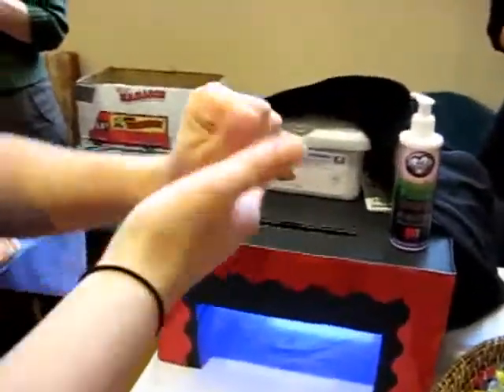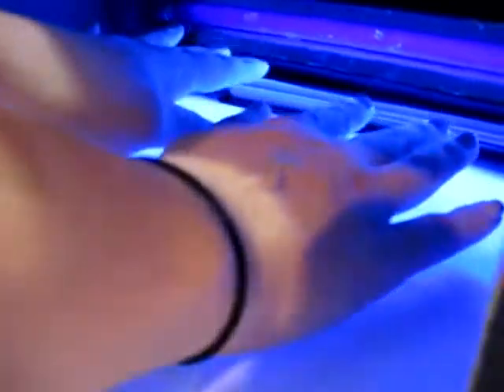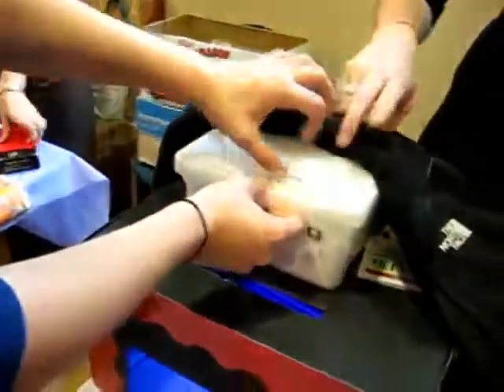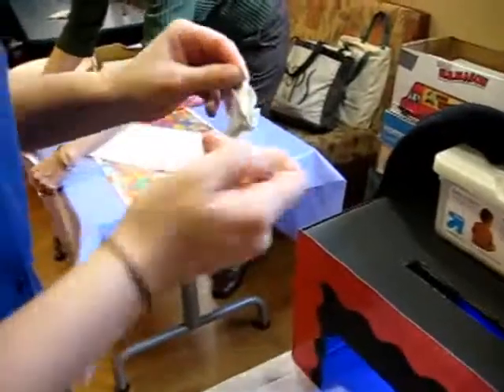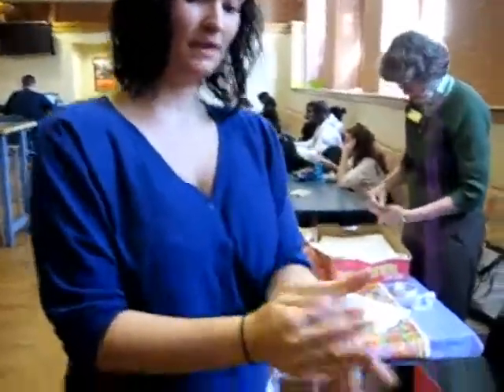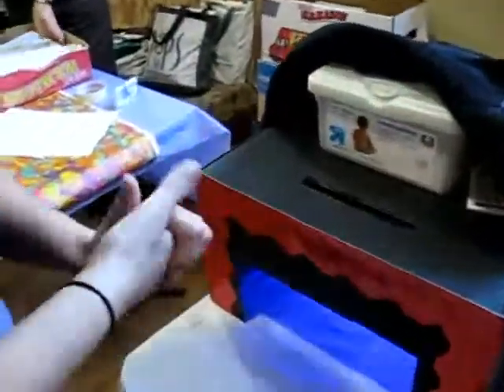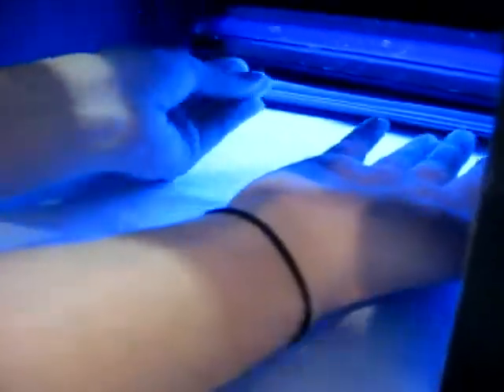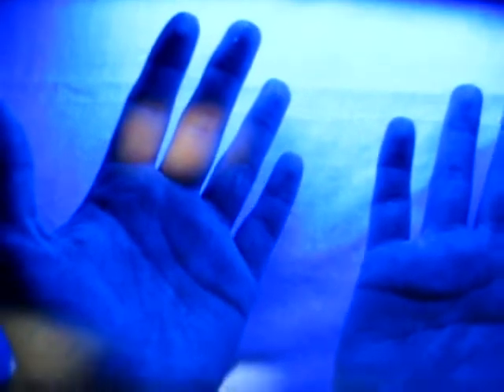UMass Lowell Hand Washing How To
UMass Lowell Health Education Seniors Holly DeSimone and Bridget Kent demonstrate proper hand washing techniques and use a black light to check where germs are in order to help stop the spread of the H1N1 flu and other germs. This video was shot by David Brow of the Lowell Sun. Read the story in the Lowell Sun